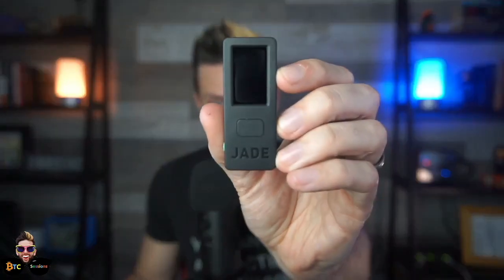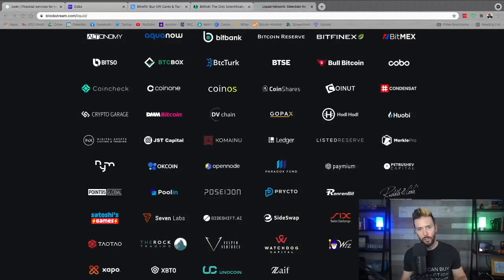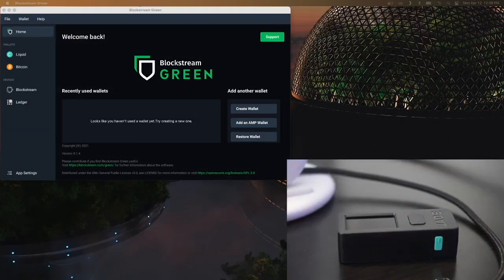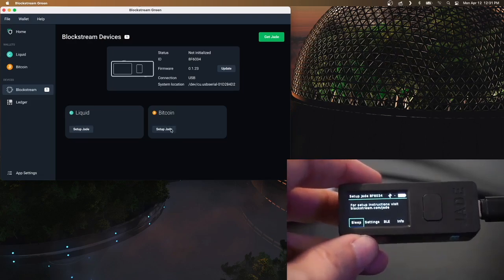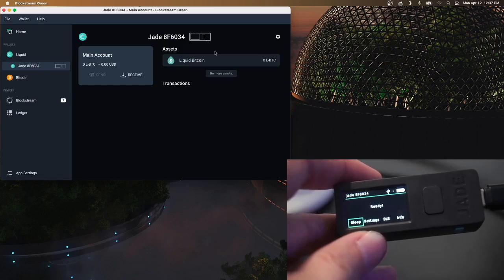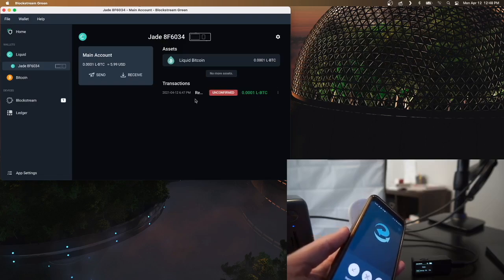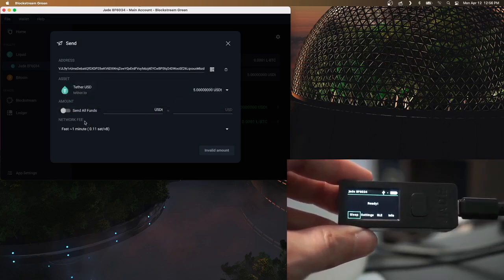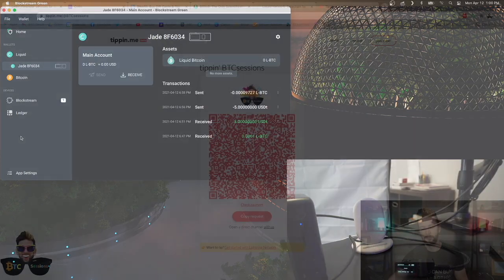BLOCKSTREAM JADE - Secure Your Bitcoin and Liquid Network Assets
Blockstream Jade is a hardware wallet that allows you to secure your Bitcoin as well as Liquid Bitcoin and any other Liquid Network assets. It can be used in conjunction with the Blockstream Green wallet on desktop or mobile.

Cobo Vault: secure your Bitcoin!